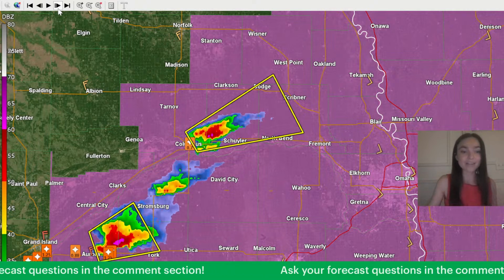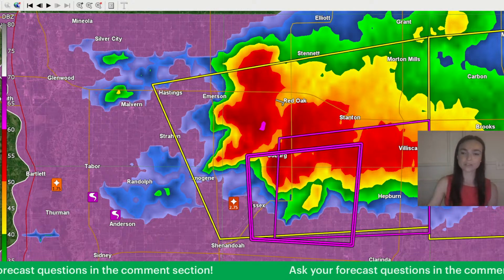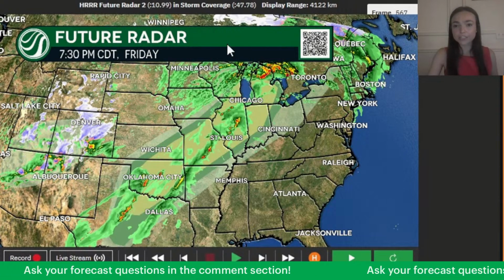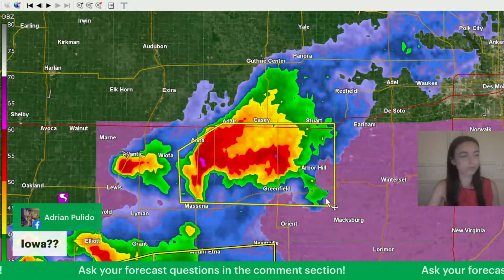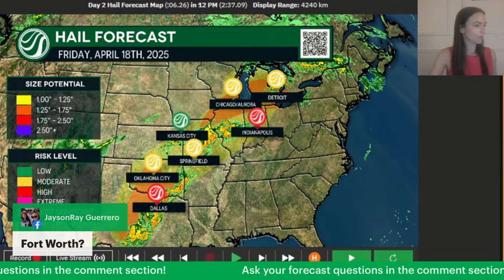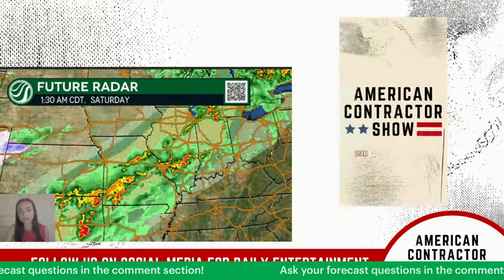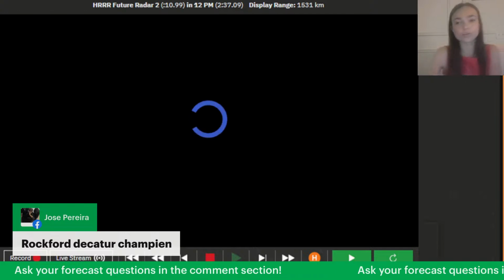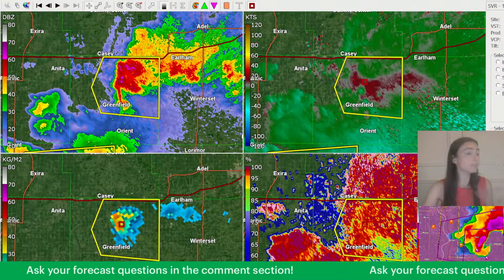LIVE STORM COVERAGE: Did you see 4" hail?!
A heightened tornado threat is unfolding over the next hour across far eastern Nebraska and southwest Iowa.

Two intense supercells, already producing large hail (up to 2.75") and wind gusts nearing 82 mph, continue moving east.

Low-level winds are enhancing tornado potential, creating a brief but significant window for tornadic activity. As temperatures cool after sunset, the tornado risk will gradually diminish, shifting the main hazards to large hail and damaging winds later this evening.

Comment your weather questions and tell us where you are watching from!

Thanks to Merlin Law Group, American Contractor, Atlas Roofing - Shingles, Premier Claims, and Beacon Building Products for sponsoring our videos!